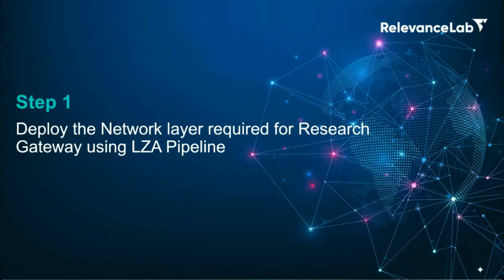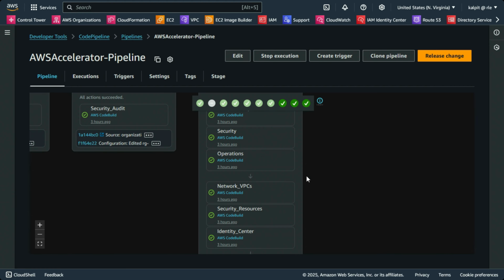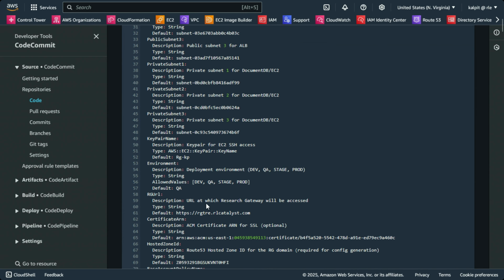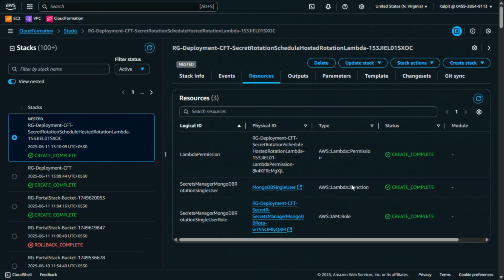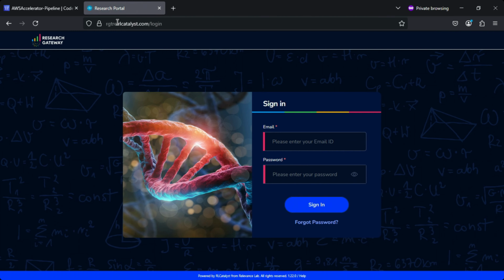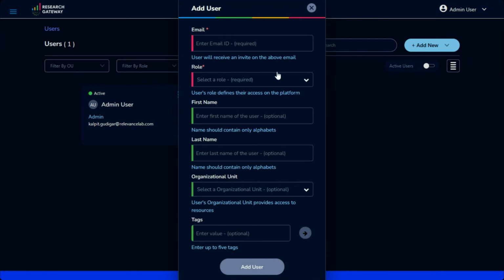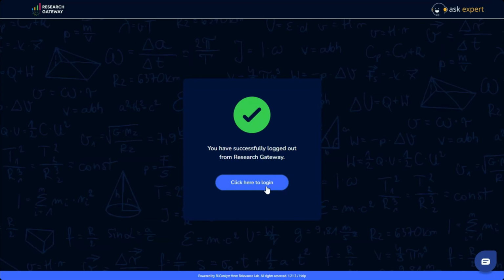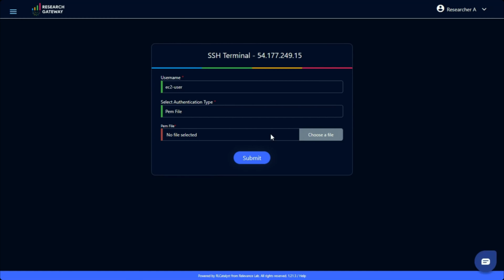Deployment of Research Gateway TRE through AWS LZA -Walkthrough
In this video we will explore how a secure, scalable and automated  environment is provisioned for research workloads following AWS best practices.